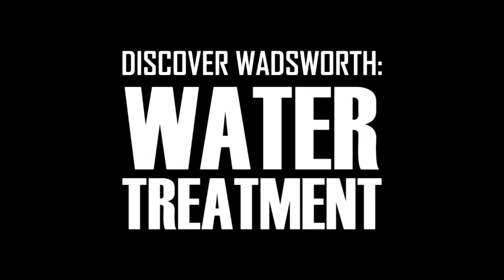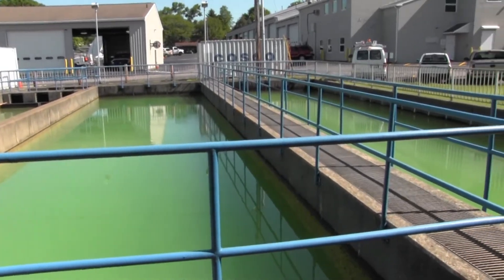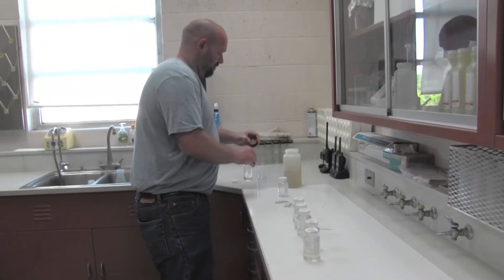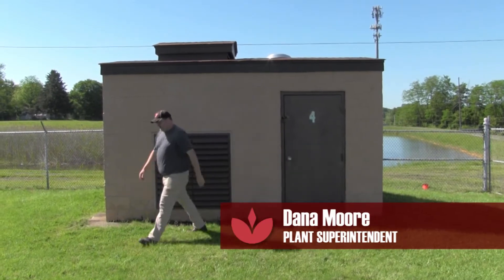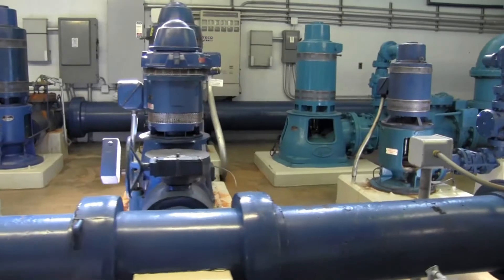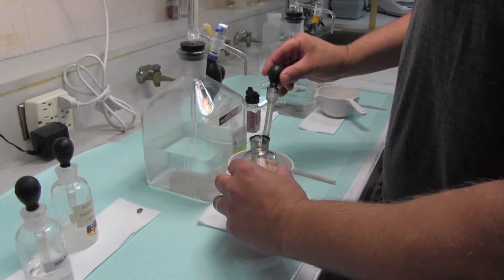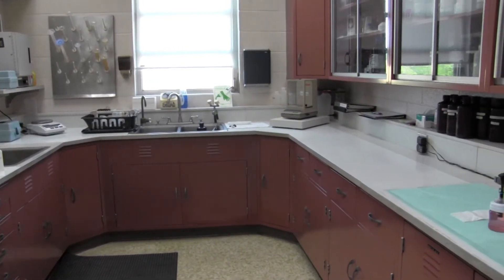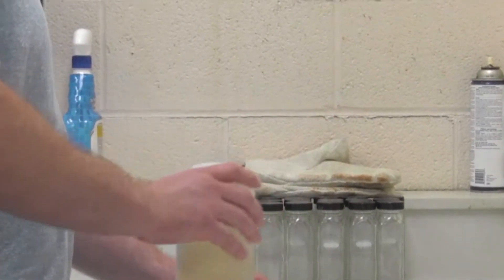Discover Wadsworth: Water Treatment Plant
Take an inside look at how your water is processed and treated before being pumped to your Wadsworth home or business!